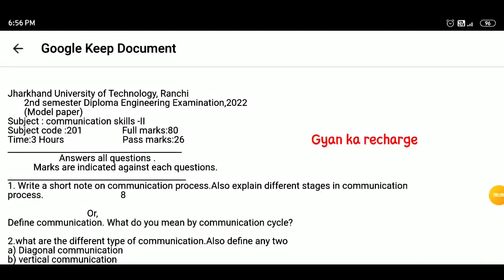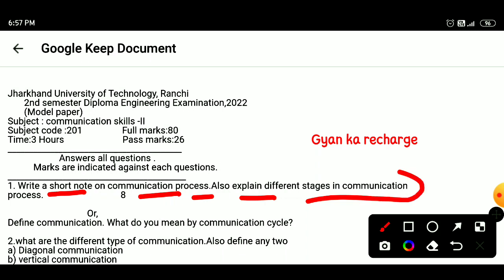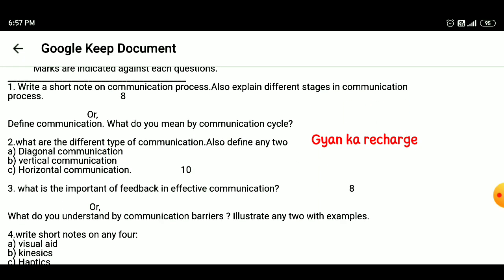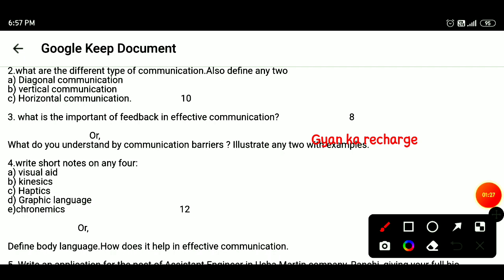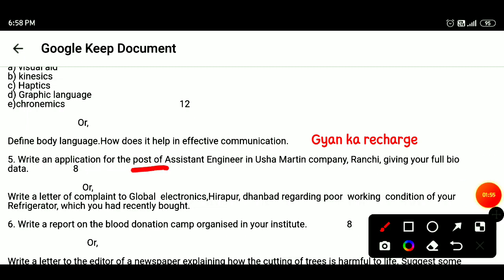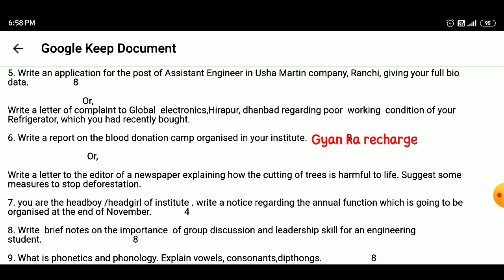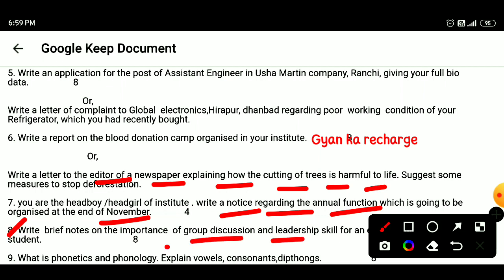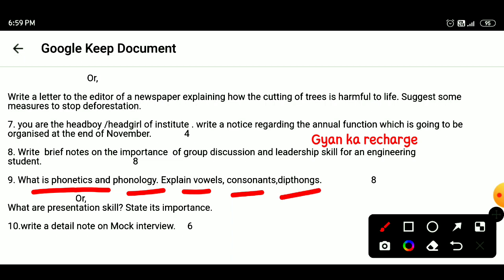Jharkhand polytechnic 2nd semester Communication Skills Modal ।Jharkhand polytechnic 2nd semester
Jharkhand polytechnic 2nd semester programming in C Modal paper। programming in C vvi questions 2022